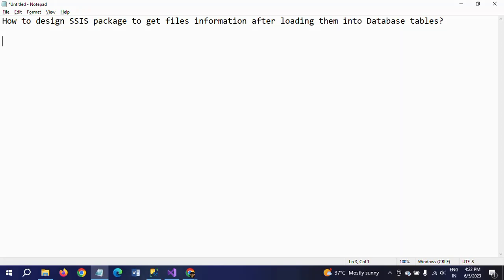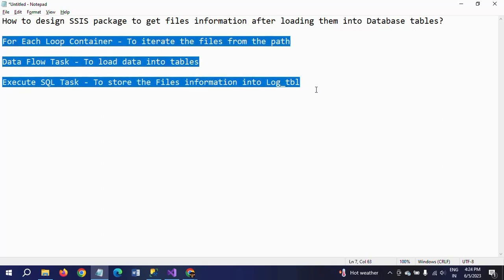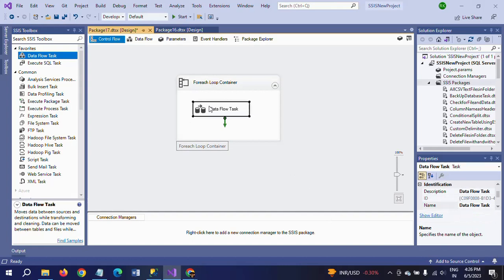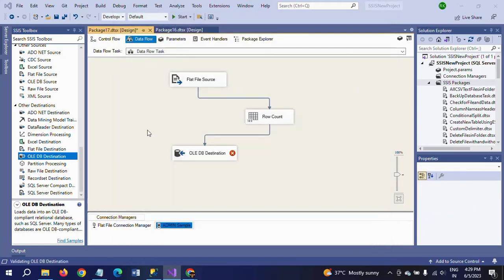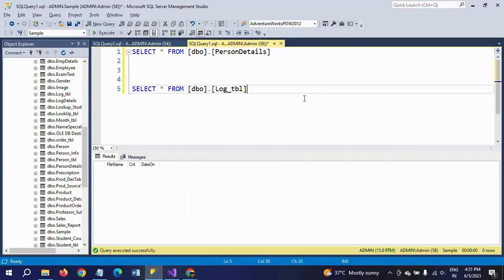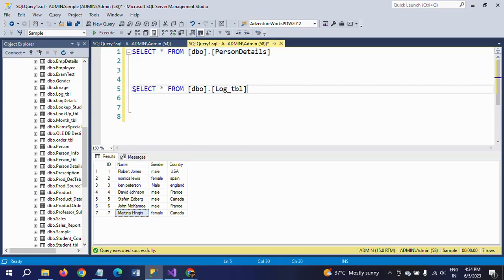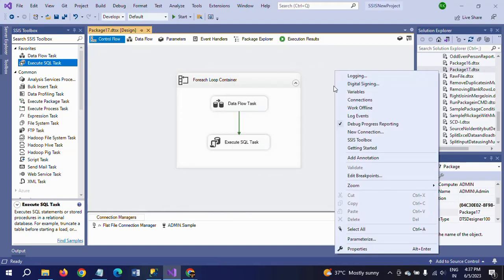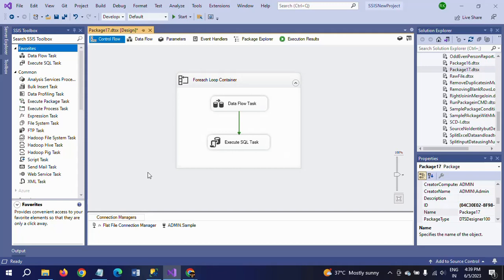SSIS Package||To get files information (Records and FileName)after loading them into Database tables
How to design SSIS package to get files information after loading them into Database tables?

For Each Loop Container - To iterate the files from the path

Data Flow Task - To load data into tables

Execute SQL Task - To store the Files information into Log_tbl